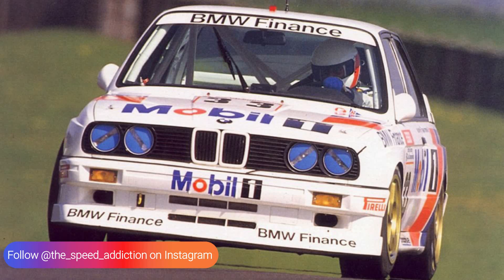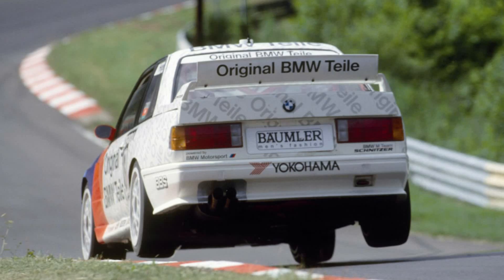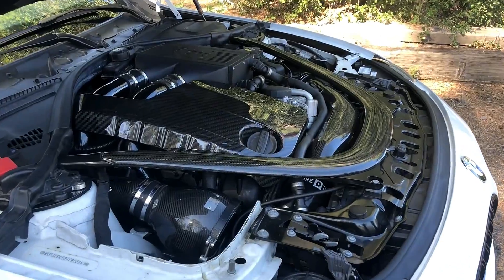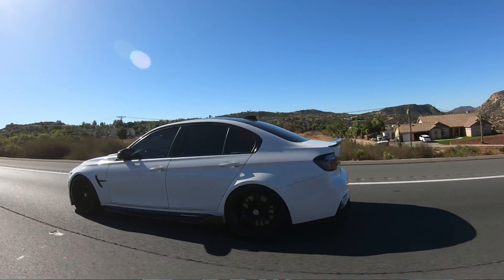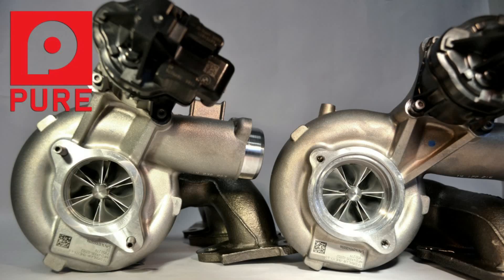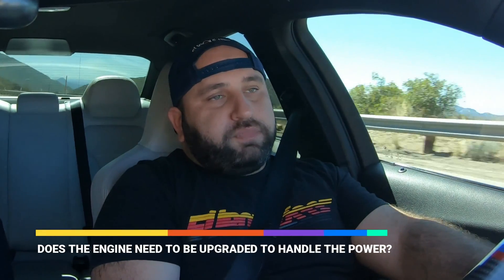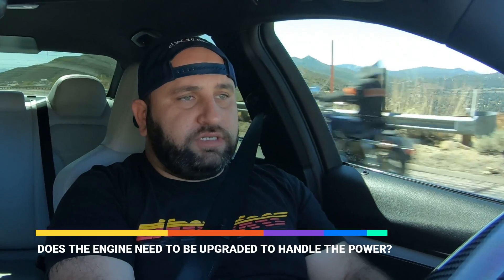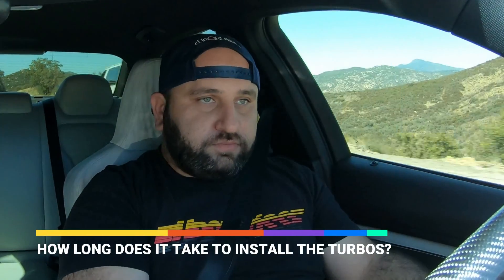BMW F80 M3 Pure Turbos Stage 2+ 700 WHP Review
This Insane 700+ WHP BMW F80 M3 has Pure Turbos Stage 2+ turbos installed and it's an absolute animal! It really can give supercars a spanking!

The latest version of BMW’s M3 is turbocharged.  But it doesn’t just have 1 turbo, it has 2 of them.  This 2017 F80 M3 left the factory with a 3 liter, straight six, turbocharged engine, codename S55, it produces 425 hp and is an absolute riot to drive.

425 hp would be enough for many M3 owners but there are some owners who are simply insane!  Pure Turbos can cater for the insane M3 or M4 owner, they make even bigger turbos for the car that can increase power to over 800 horsepower at the wheels!

Featured Song:
Artist: Cedric Des
Track: 10-87